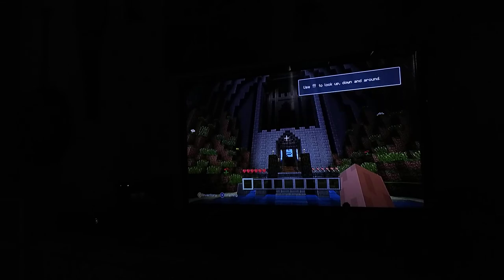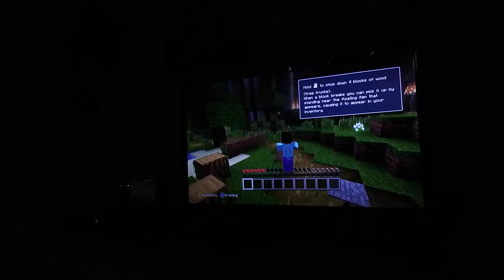It's time to play mincraft!!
Actually there is no link i was wrong sorry guys I forgot!?!